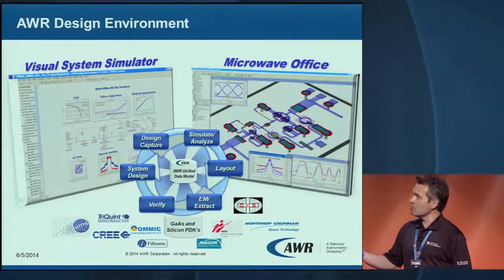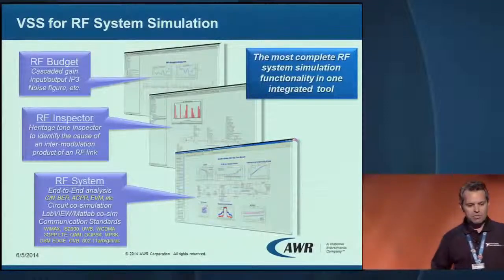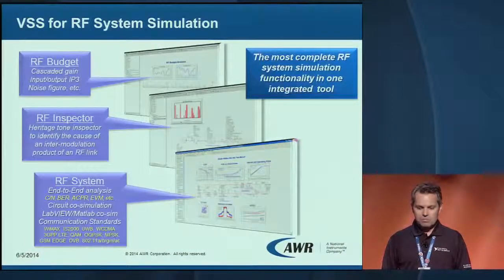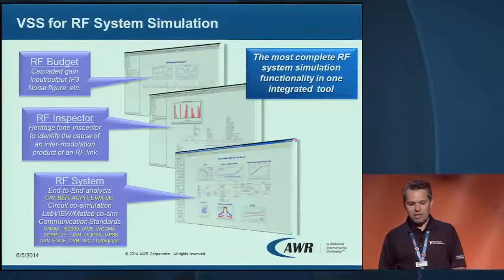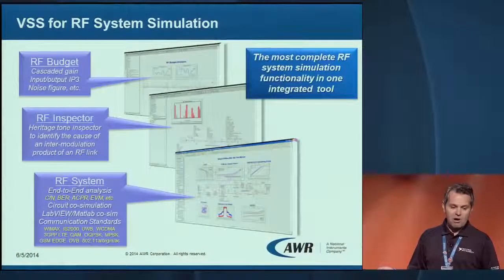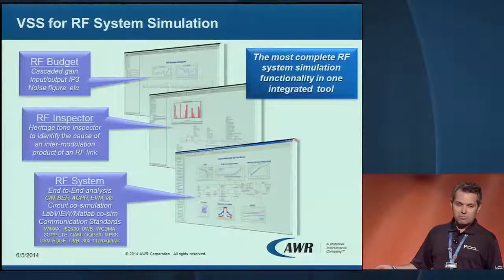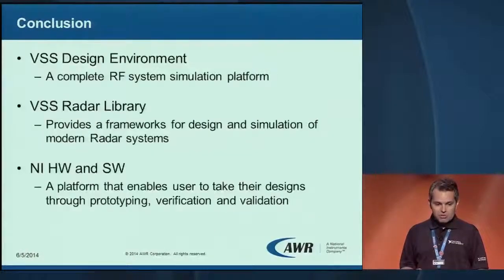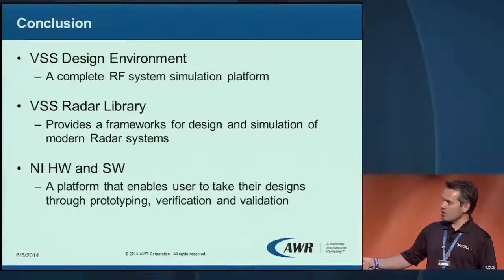Design Example: Radar System in VSS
Presented by: Dr. Gent Paparisto